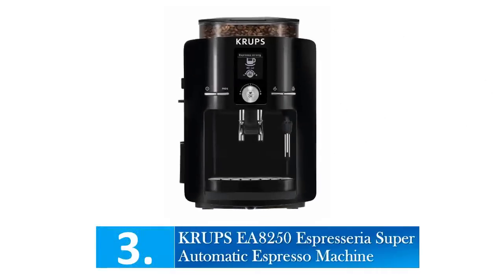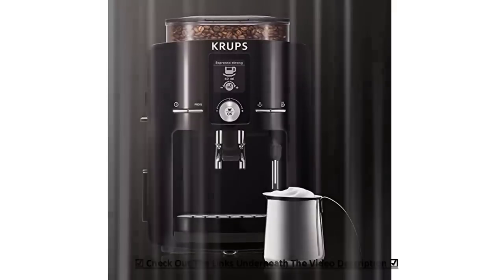Best Automatic Espresso Machines 2018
Mr. Coffee Automatic Espresso

This automatic espresso machine from Mr. Coffee is a dual shot which makes two cups at the same time while using a pressure pump system of 15-bar. Steam milk much faster with the frothing arm and use the froth nozzle to produce a creamy layer over each cup.

The water reservoir is removable which makes it possible to refill it faster and also clean it with ease. The drip tray also removes easily for cleaning.

The espresso machine has a thermal block heating system for a faster heating process and an indicator light to show when brewing is complete.

DeLonghi ESAM3300 Automatic Espresso

For each cup to retain the fresh taste of the coffee beans, the ESAM3300 uses a Direct-to-brew system which grinds the beans when necessary. The beans container has an 8.8 ounce capacity with easy to use control buttons.

The machine settings such as cup-size and coffee strength are adjustable to suit user preferences. By maintaining the necessary temperature, you can keep brewing one cup after the other without delay thanks to the Rapid Cappuccino System.

Choose between one-shot or two-shots of espresso and also clean the removable brew unit with ease.

KRUPS EA8250 Espresseria Espresso Machine

Controlling the output on the EA8250 is as simple as turning a knob to adjust and seeing the result on an LCD screen.

Put beans into the hopper which can be sealed to keep the beans fresh for each use. The conical burr grinder has a coarse and fine grind setting function depending on the type of drink.

The water capacity is 1.8 Liters which is removable along with the cake container and drip tray so cleaning is easier.

It uses a thermo block  system for heating and also comes with a few accessories like a descaling powder and water filter.